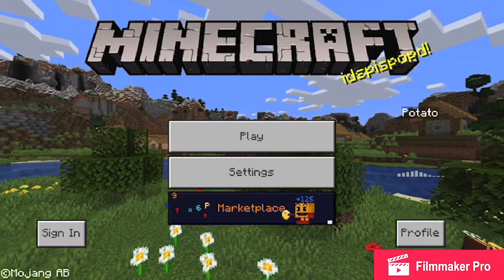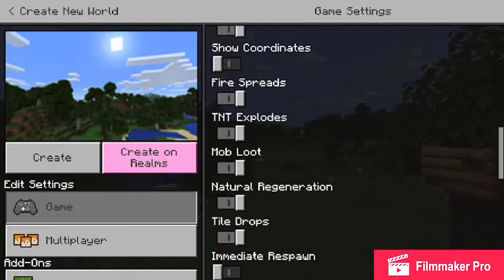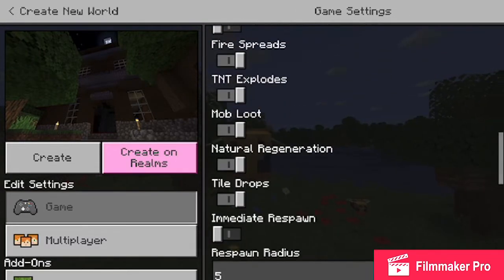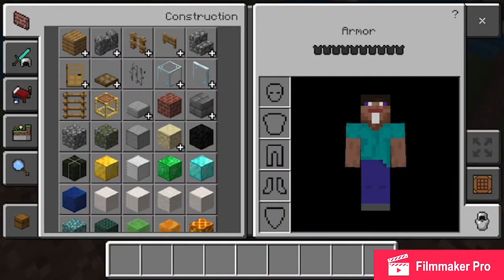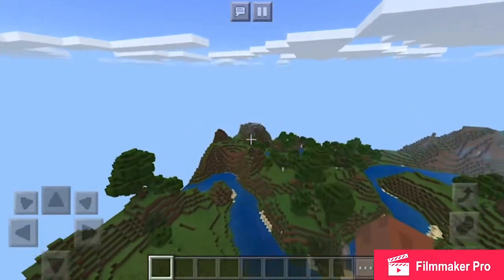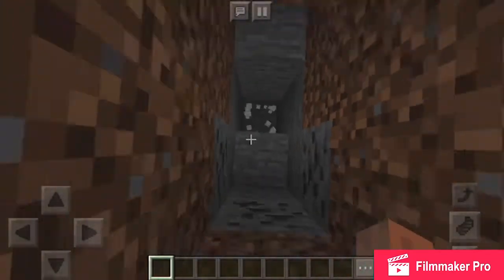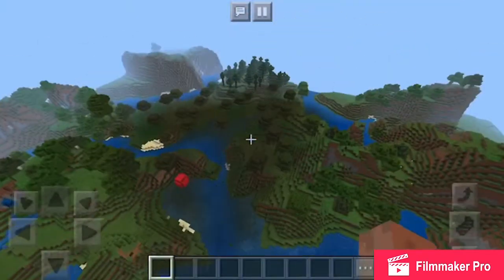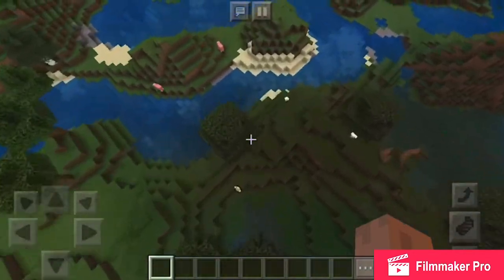Mincraft Hunger Games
This is basically a Minecraft battle royal